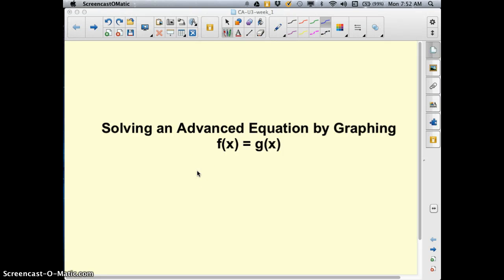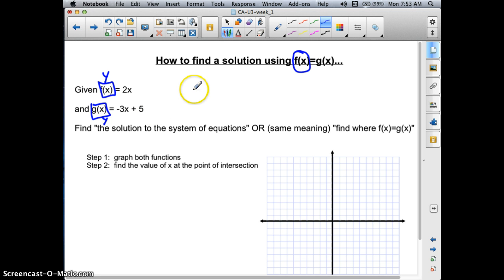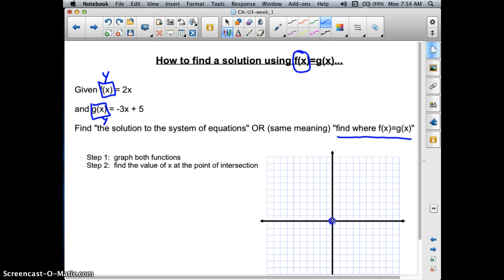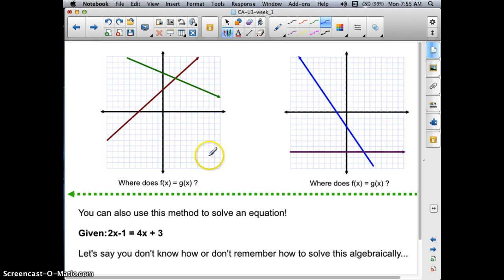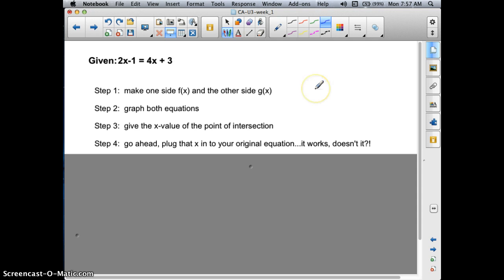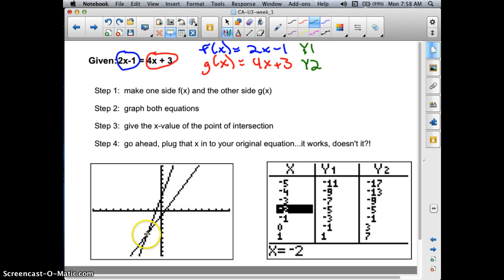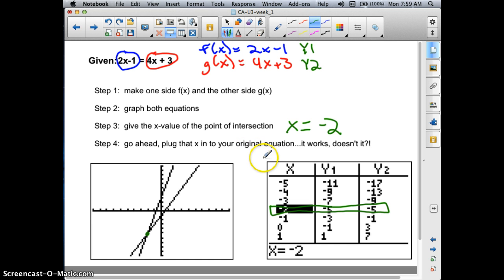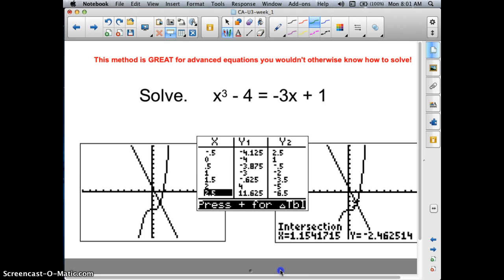Solving an Advanced Equation by Graphing f(x)=g(x)